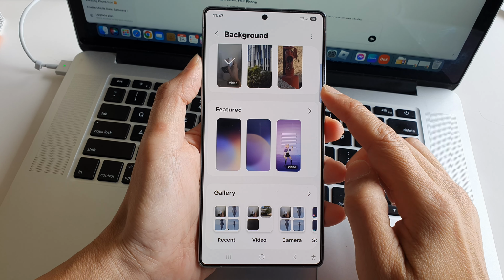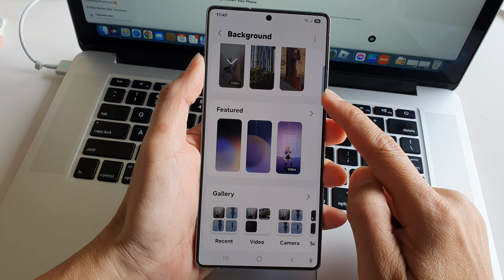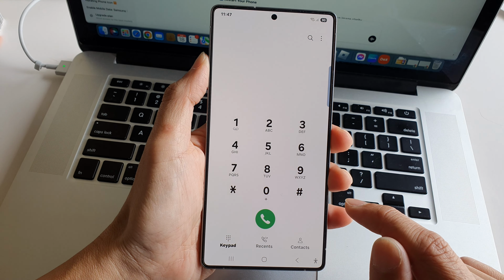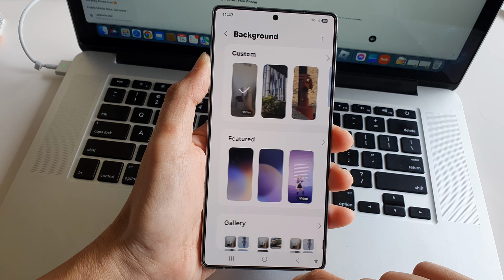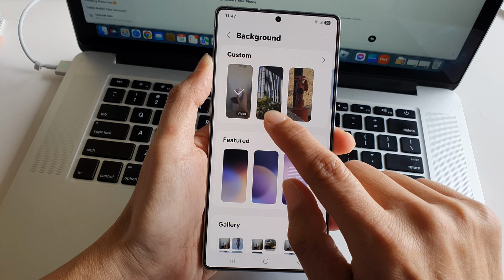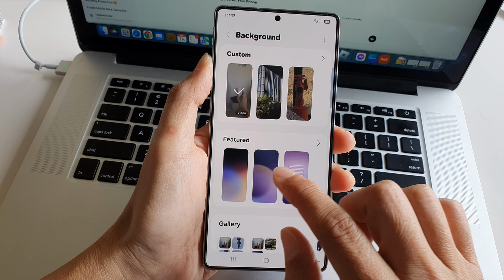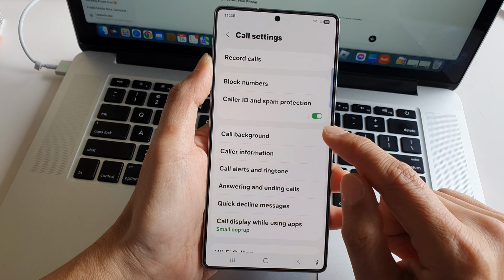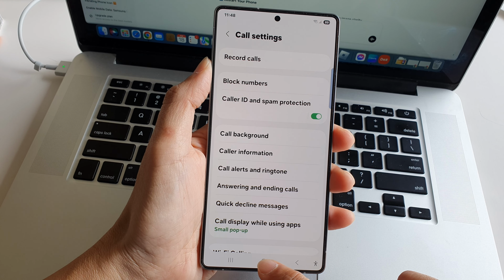📱 How to Remove Call Background Picture/Video on Samsung Galaxy S25/S25+/Ultra 🔧✨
In this video, we’ll guide you through the easy steps to remove the call background picture or video on your Samsung Galaxy S25, S25+, or Ultra. Whether you want to reset to the default background or clear a custom image/video, this tutorial covers everything you need. Learn how to access the call background settings, remove applied media, and customize your calling experience hassle-free.